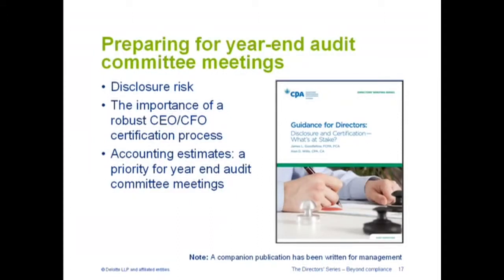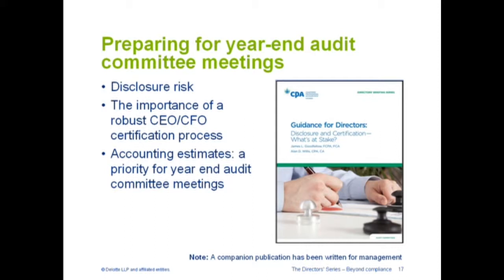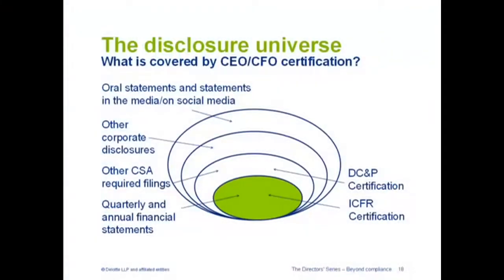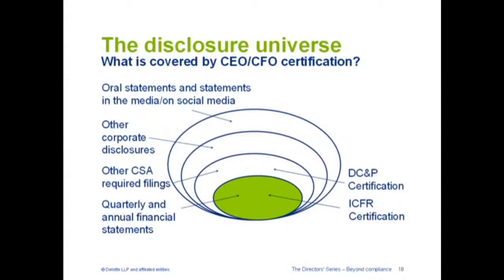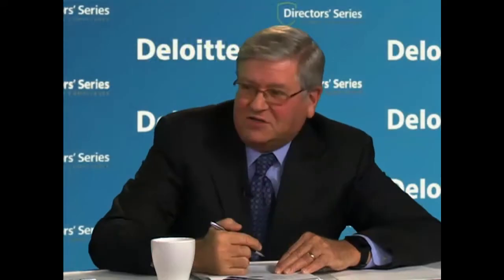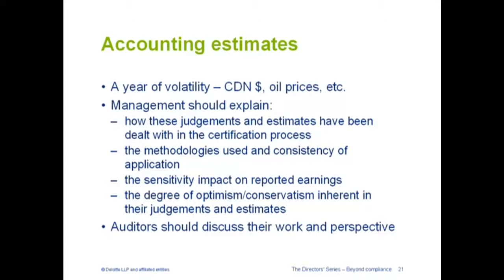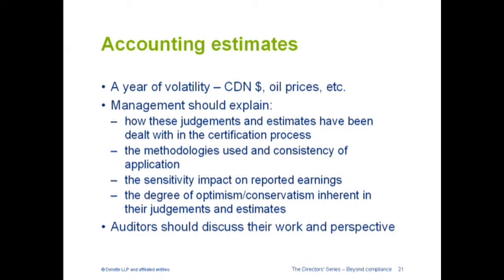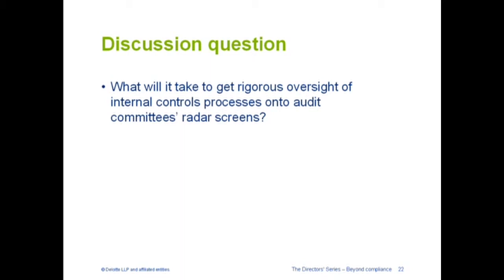Preparing for year-end audit committee meetings by Jim Goodfellow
Jim Goodfellow speaks about key priorities for year-end audit committee meetings.